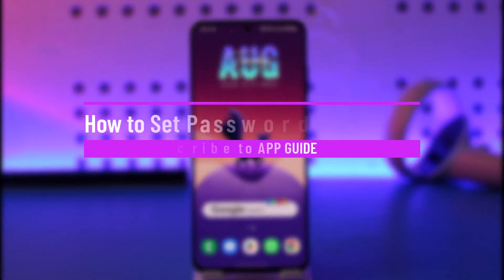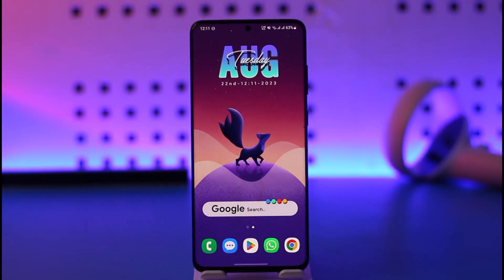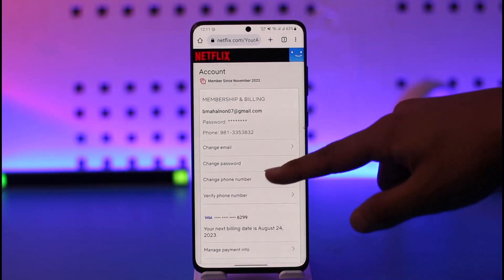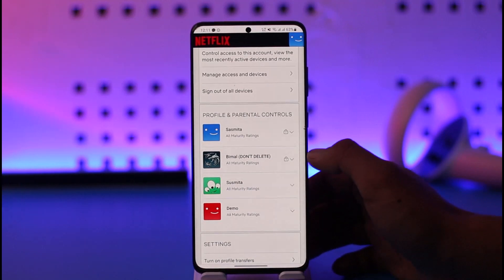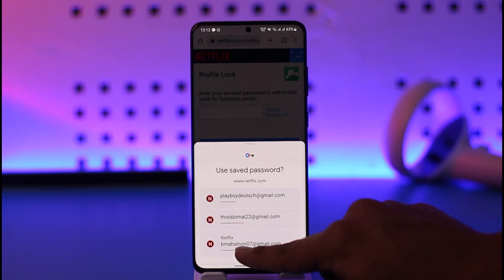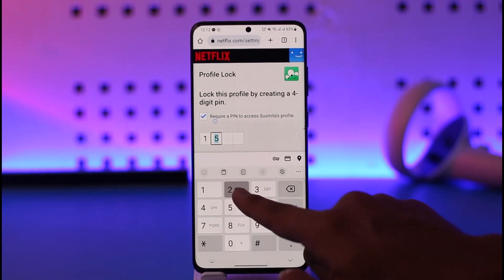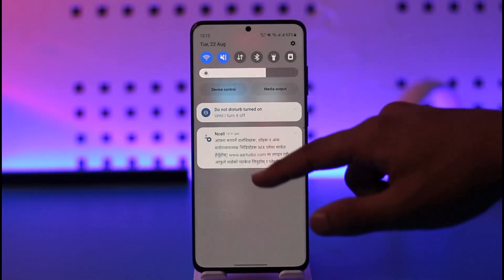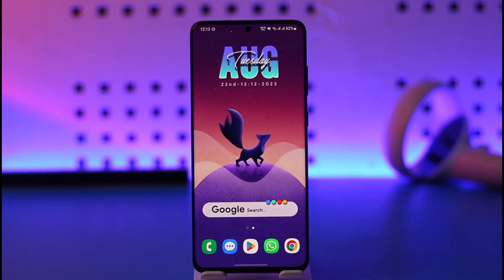How to Set Password in Netflix Profile !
This video guides you through an easy step-by-step process to set passwords for your Netflix profile. So make sure to watch this video till the end.

~ Chapters:
0:00 Introduction
0:11 Official Site
0:30 Set Password in Netflix Profile
1:23 Conclusion